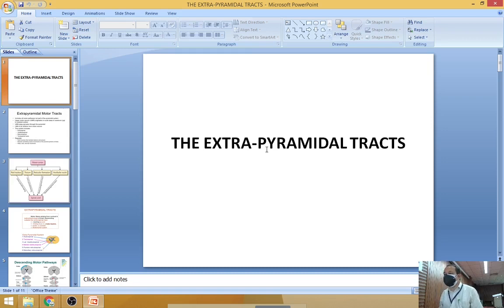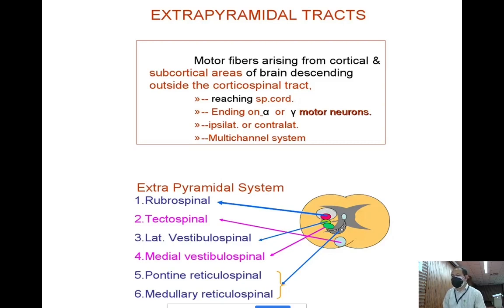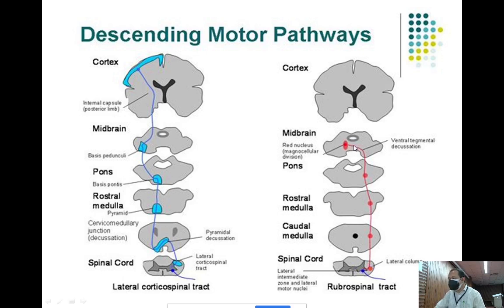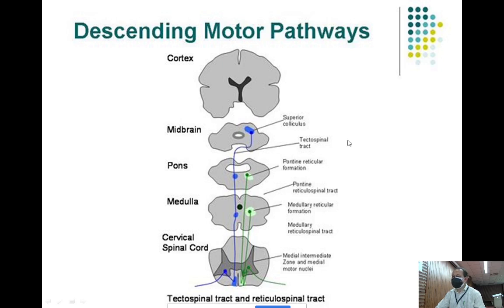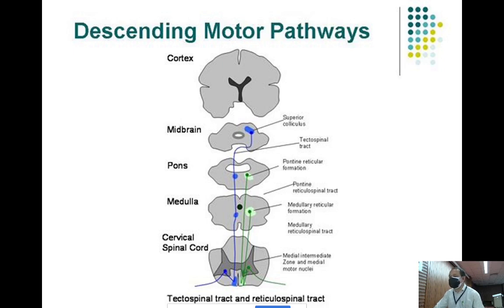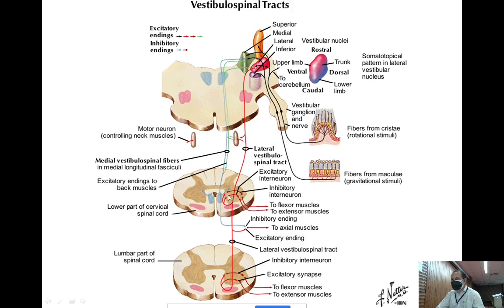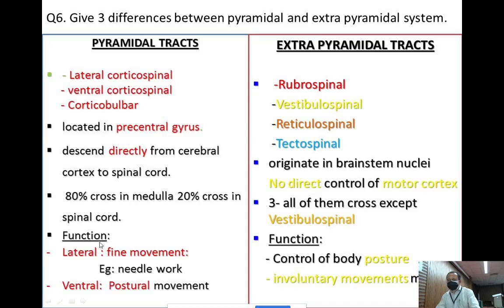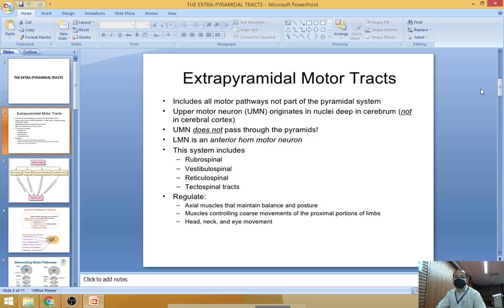Extra pyramidal Tracts by Dr John Lyngdoh, Physiology, NEIGHRIMS, Shillong